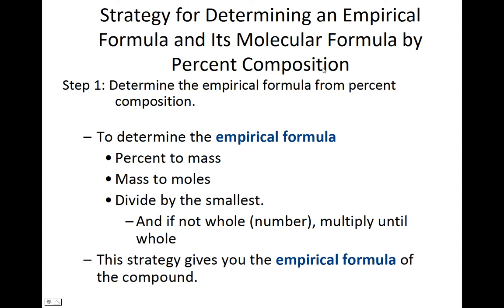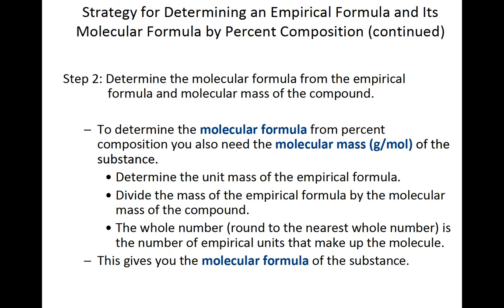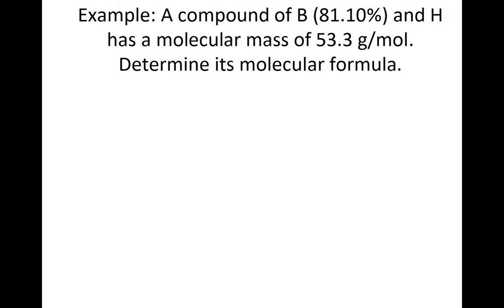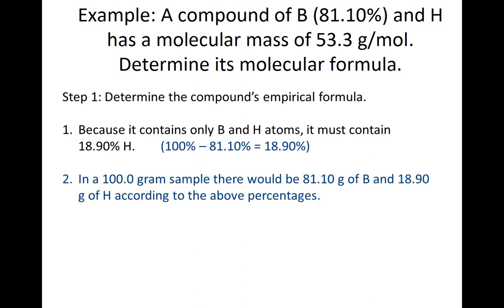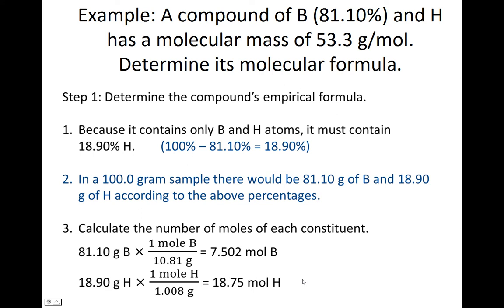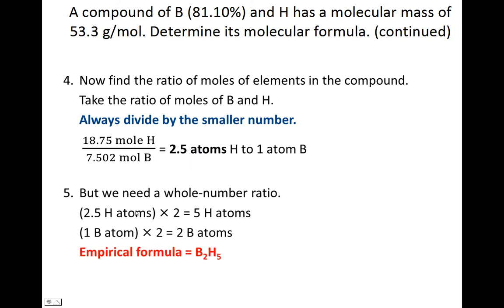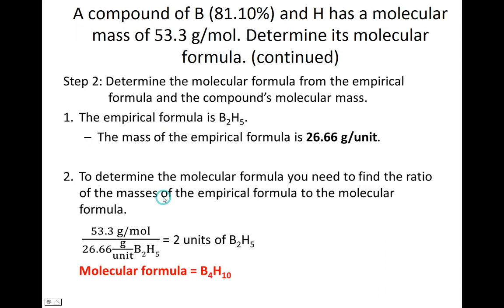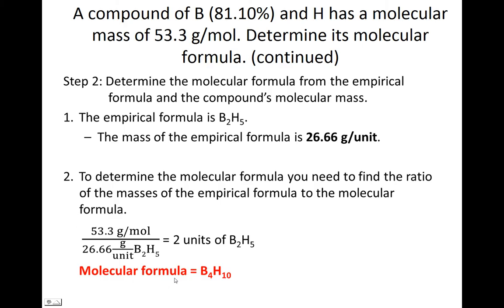Empirical Formulas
Problem solving strategies for solving problems involving empirical formulas.